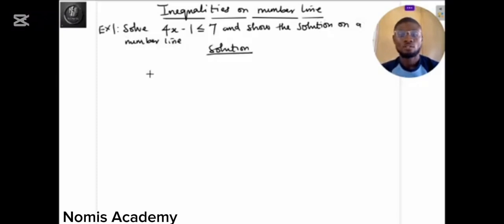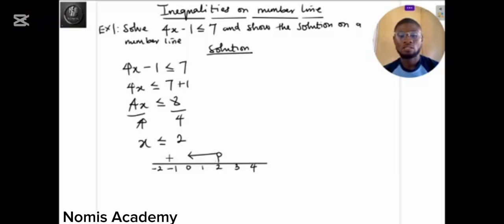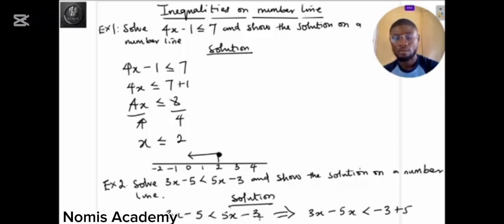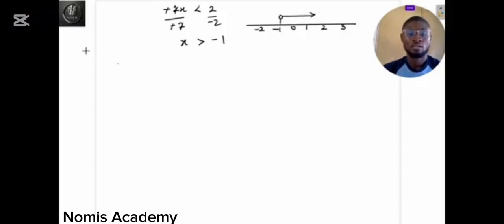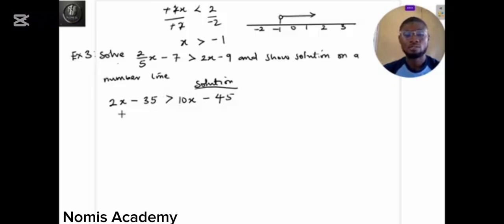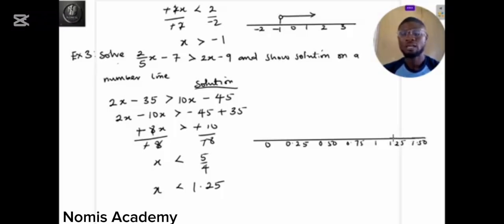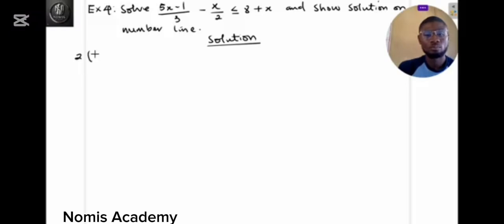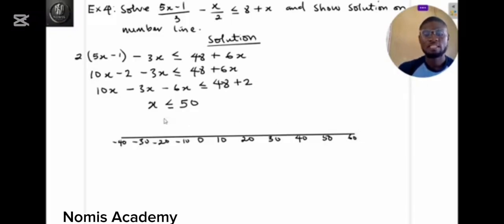Inequities on a number line